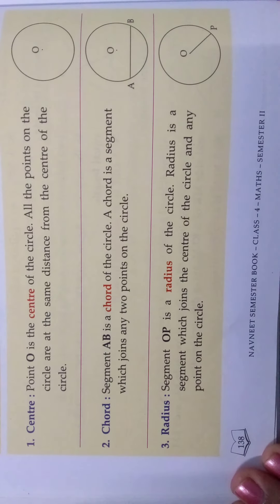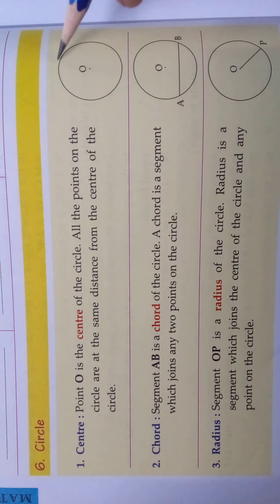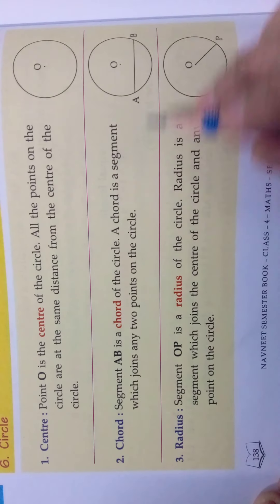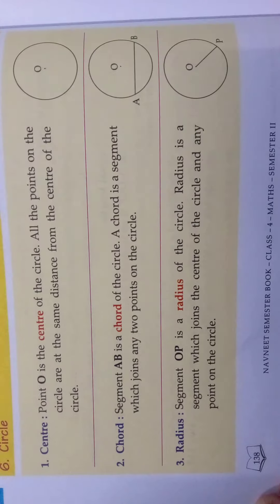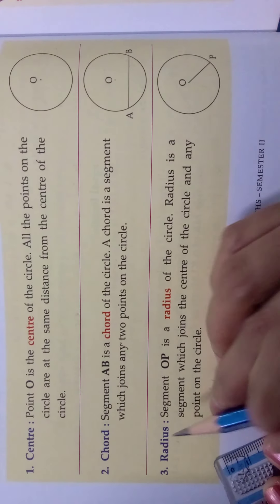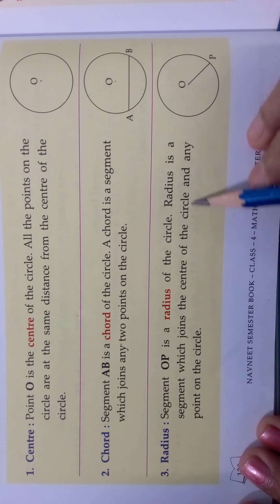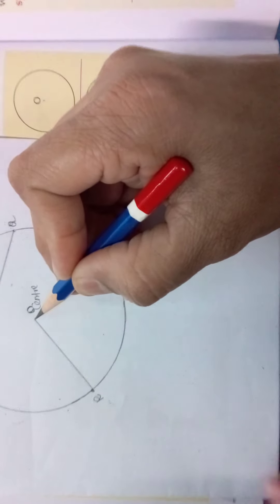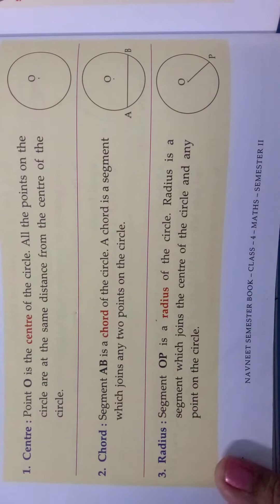maths grade 4 sem 2 chap 4 v4